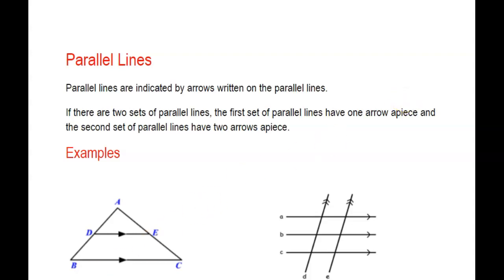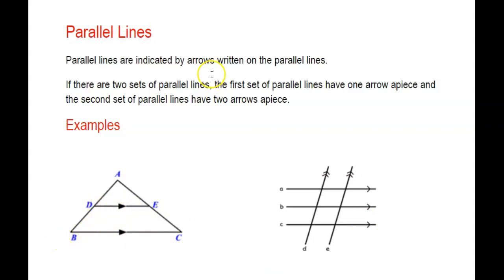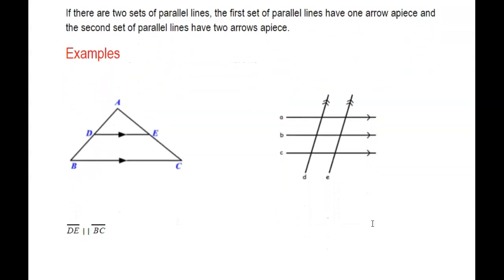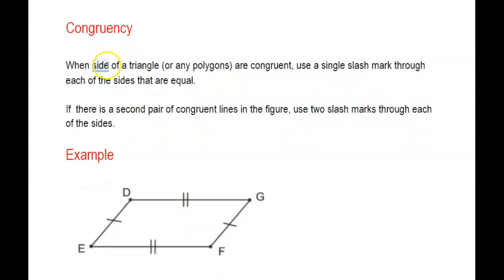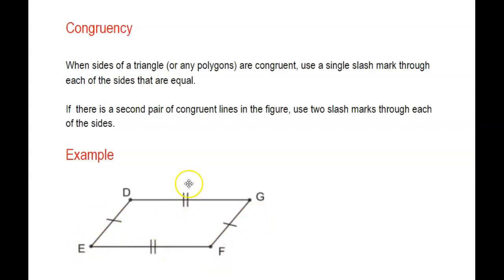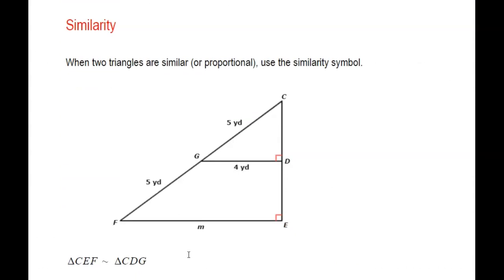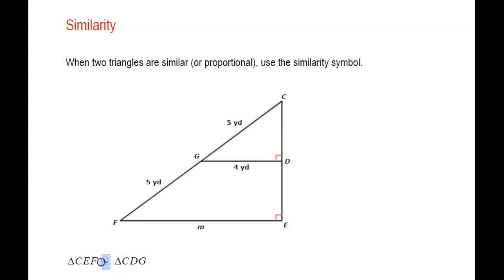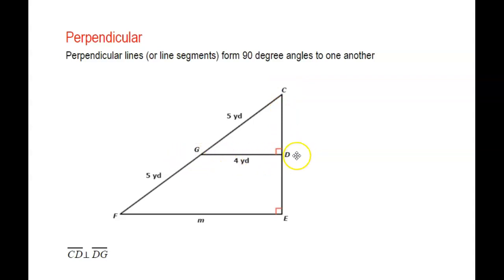Geometry Symbols (Review): Parallel, Congruent, Similar, Perpendicular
This video is a brief review of four common symbols used in geometry: parallel, congruent, similar, and perpendicular.